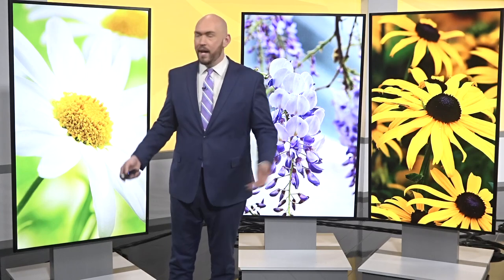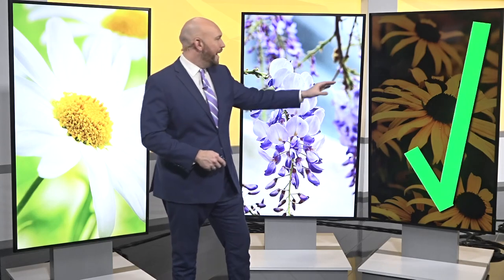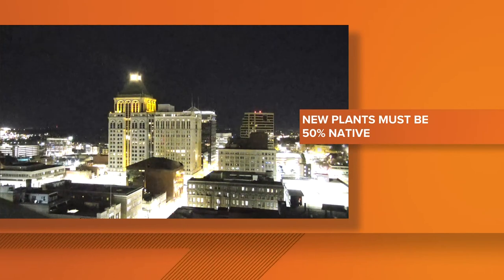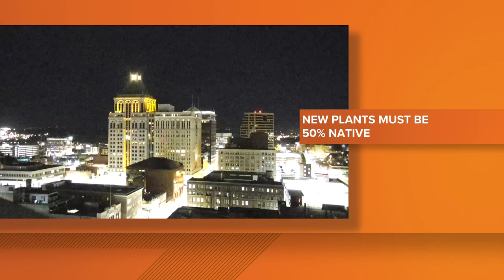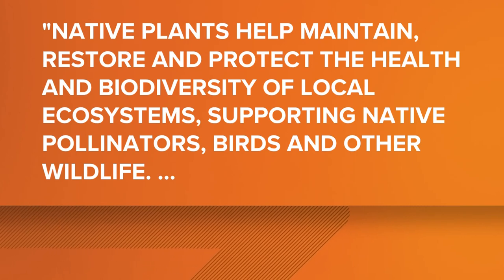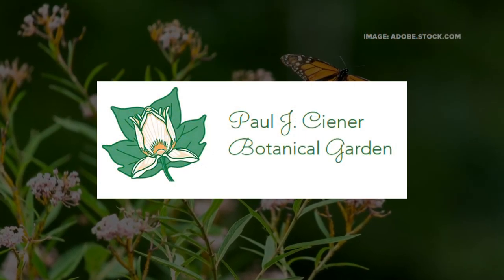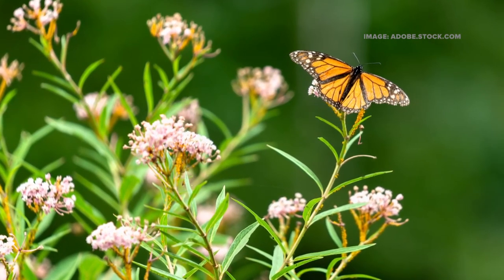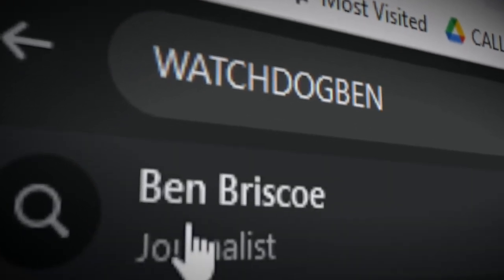Greensboro wants more native plants to protect the environment. Here’s how you can help…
The City just passed new rules for planting on city property. There’s one flower you can add to your garden to make a big impact!